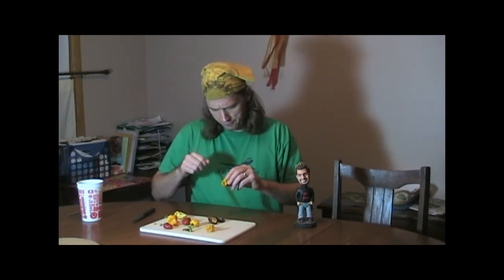Pulpiteer vs. Harold St. Barts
Here I'm trying a Harold St. Bart's Habanero.  I was really looking forward to this one as I've heard so much about the taste.  Really cool taste, like I say in the video, very fleshy.  This one stuck with me awhile too, it was hot.